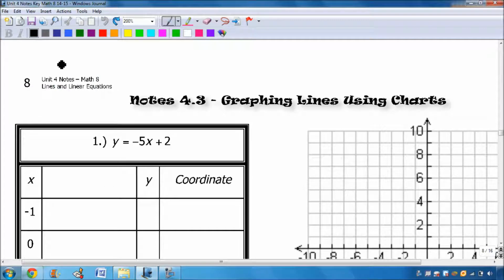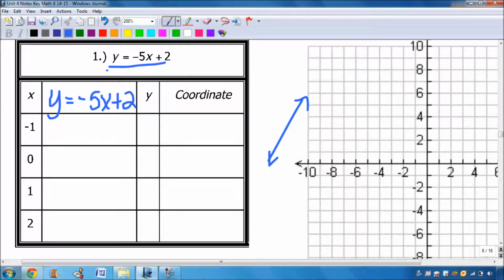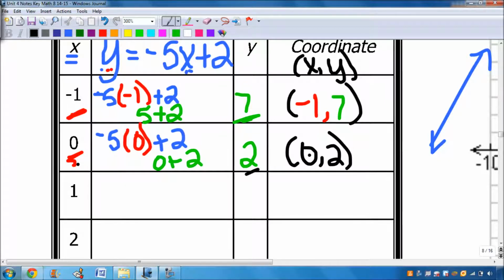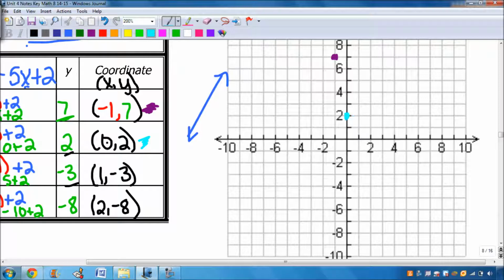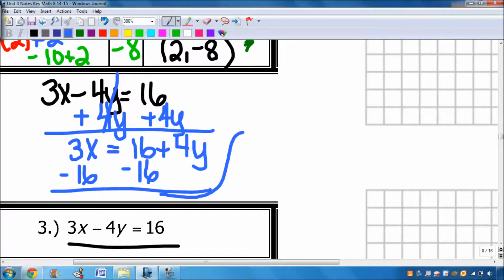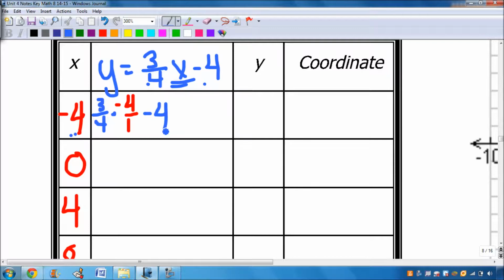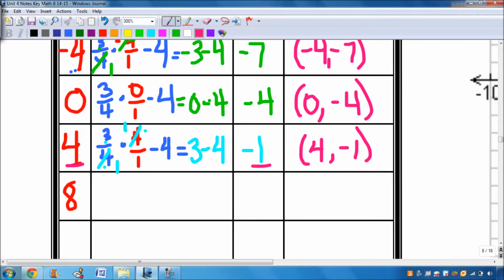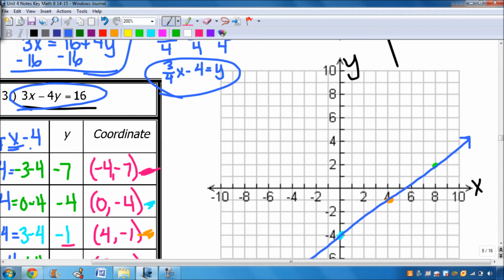Video #4.3 - Graphing Lines Using Charts